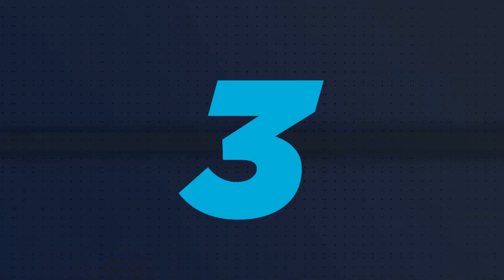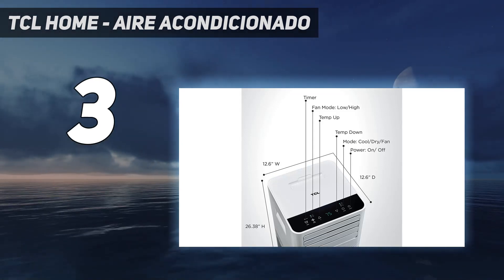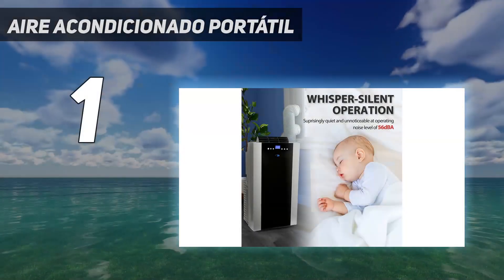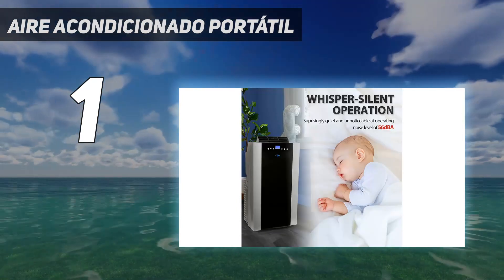5 Best Portable Air Conditioners in 2023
Here is the Updated Prices of the 5 Best Portable Air Conditioners in 2023 in 2023!

Things that we mentioned in this video:
1. Aire acondicionado portátil - B002W87P9C
2. Honeywell Ventilador - B07R1MZ9XQ
3. TCL Home - Aire acondicionado - B09253XT5D
4. Whynter aire acondicionado  - B003MQDGIW
5. DeLonghi PACEX390UVcare - B08XGK4ZTV